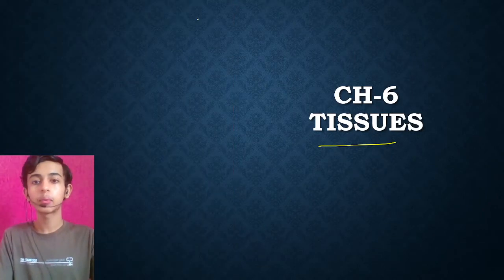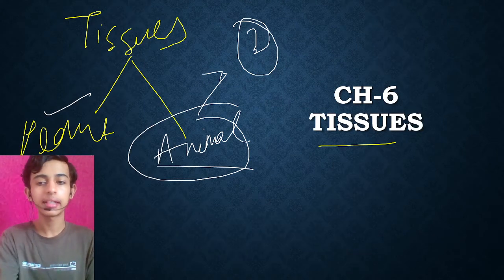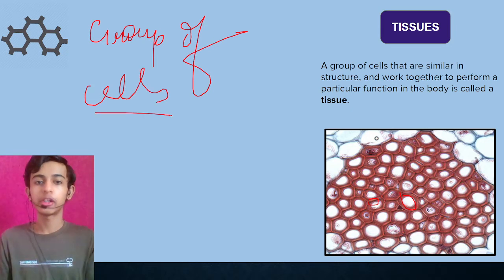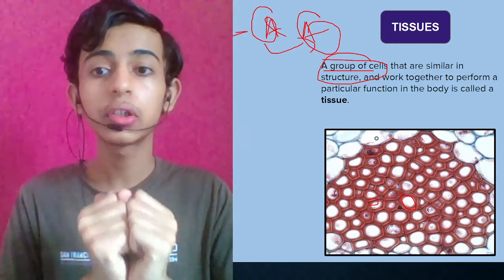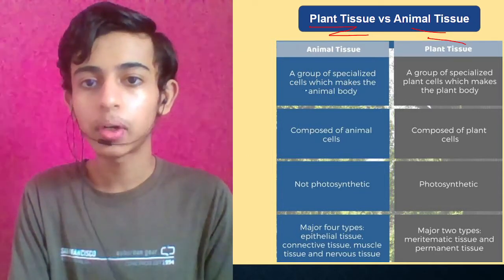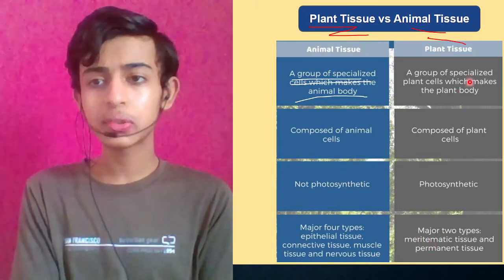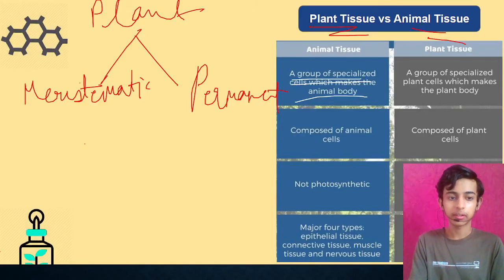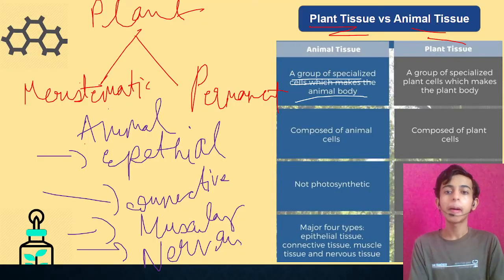Tissues L-1 I Introduction I CBSE 9 Biology I Full Explanation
Hi There, This is Amirash Deshpande. This includes Class 10 SST, Class 9 & 10 Biology, Class 9 Chemistry and Class 9 & 10 Physics.

Session PDF:

About the video:
In this session, you will learn one of the most important chapters of class 9 Biology, tissues!

Share among all your friends and let them also know about this channel. Always keep smiling and stay safe at your homes. Thankyou.😃😃😃❤